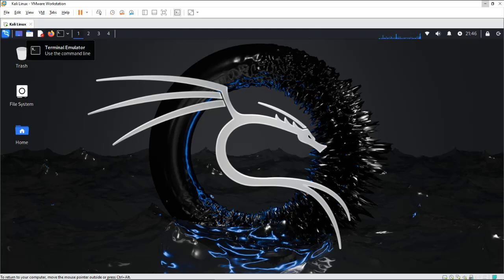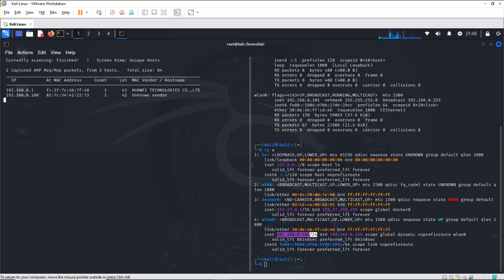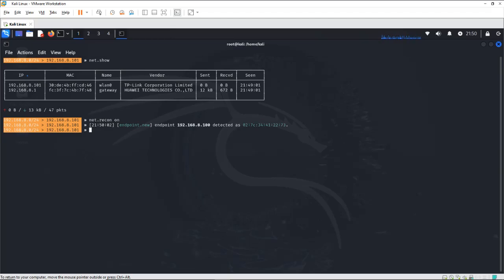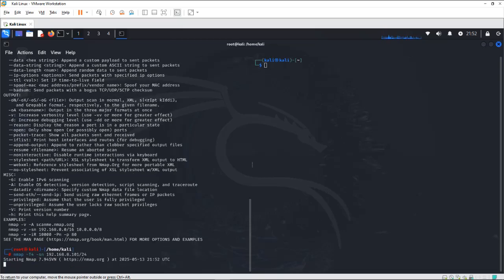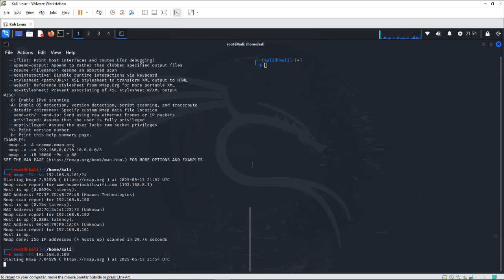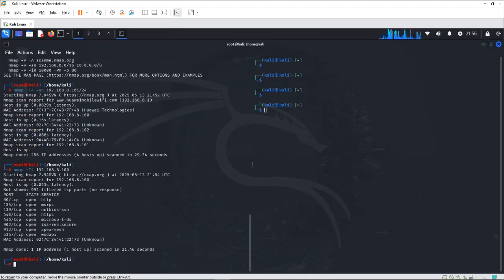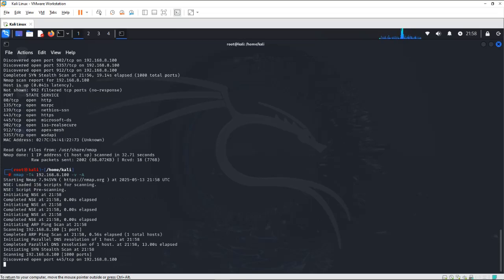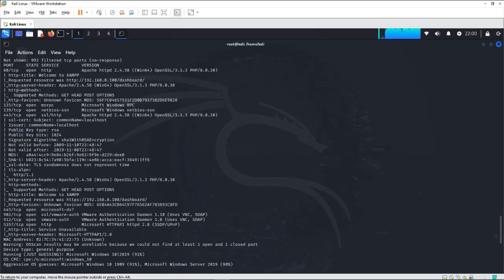Stop Guessing! Find EVERY Device on Your Network (EASY Guide)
Dive into the world of network device discovery with this comprehensive guide! Uncover the secrets to identifying and managing every device connected to your network. This video explores essential techniques, from basic ping sweeps to advanced network scanning tools. Learn how to ensure network security and optimize performance by accurately mapping your network infrastructure. Whether you're a seasoned IT professional or a home networking enthusiast, this video provides the knowledge you need to master device discovery.

*   **Fundamentals of Network Device Discovery:** Grasp the core concepts behind identifying devices on a network.
*   **Essential Discovery Methods:** Explore various techniques, including ping sweeps, ARP scans, and SNMP queries.
*   **Powerful Scanning Tools:** Discover the best software and utilities for comprehensive network analysis.
*   **Security Implications:** Understand how device discovery impacts network security and vulnerability assessments.
*   **Troubleshooting Tips:** Resolve common issues and optimize your discovery process for accurate results.

**Why is Device Discovery Important?**

Effective device discovery is crucial for maintaining a secure and efficient network. By knowing every device connected, you can prevent unauthorized access, identify potential vulnerabilities, and optimize network performance. This video shows you how to proactively manage your network and stay one step ahead of potential threats.